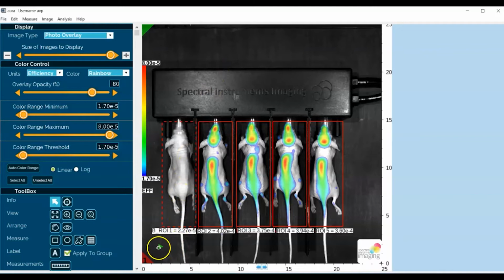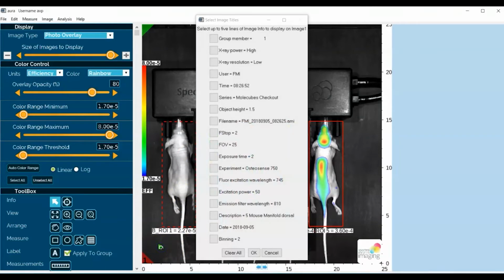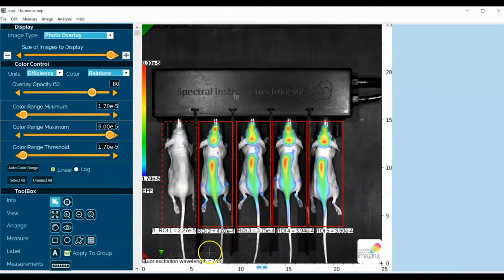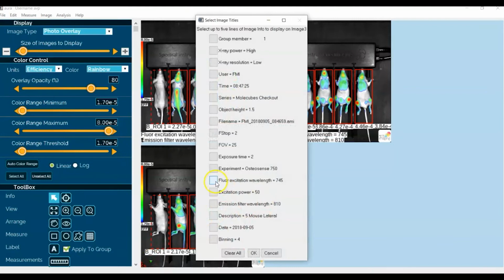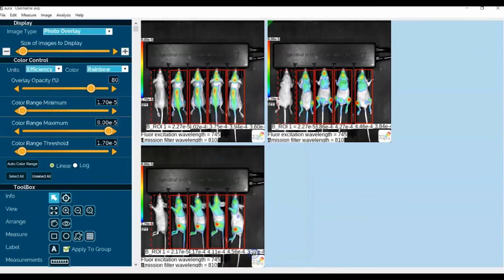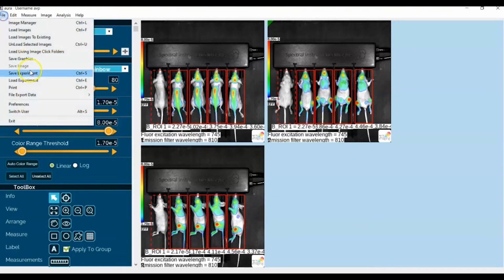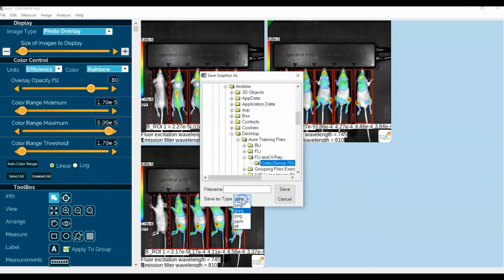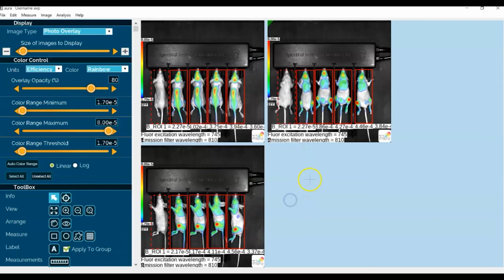How to Annotate Images & Capture Pictures - Aura 4.0 Tutorial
Dr. Andrew Van Praagh explains how to annotate images and capture pictures of analyzed data with annotations using Spectral Instruments Imaging's free Aura software, version 4.0

Download your free copy of Aura Software to analyze preclinical optical imaging data